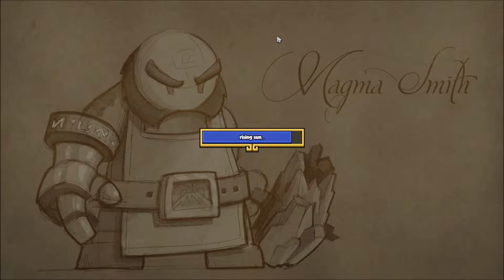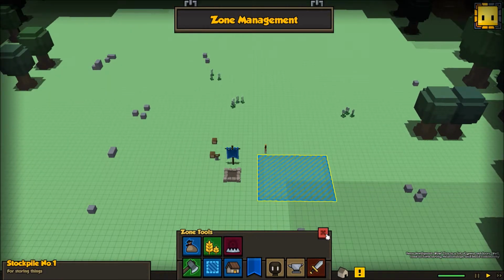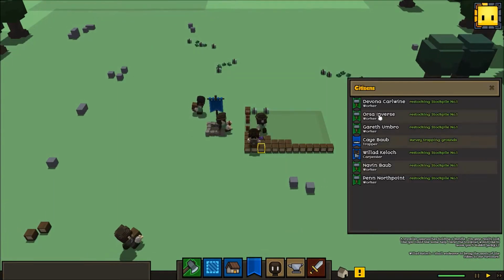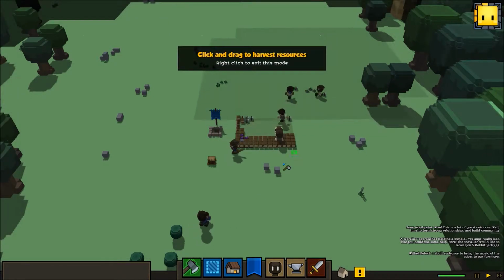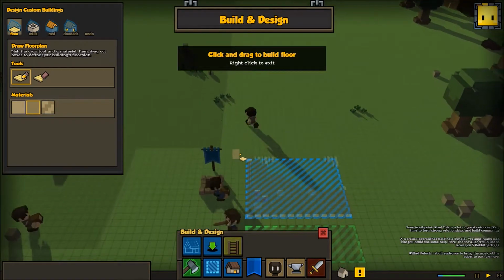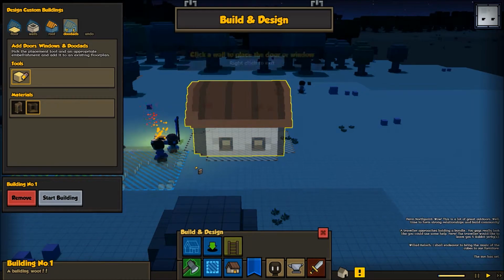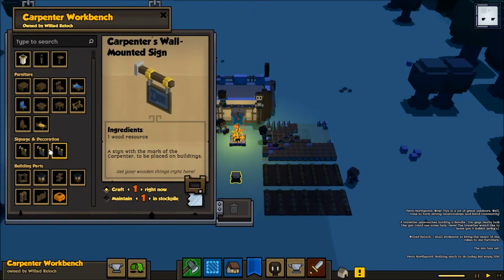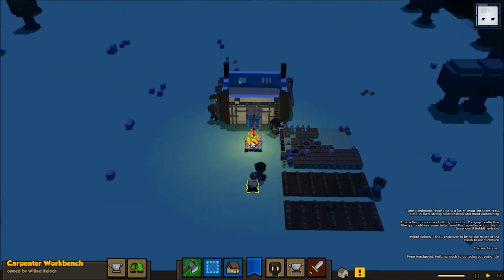Stonehearth - Candledark Mod - Episode 1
Please consider leaving a like if you enjoyed, it helps a ton!